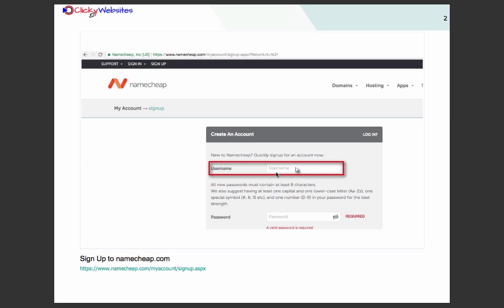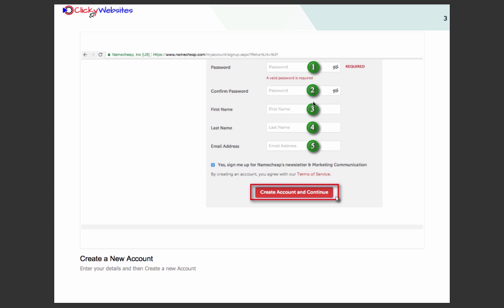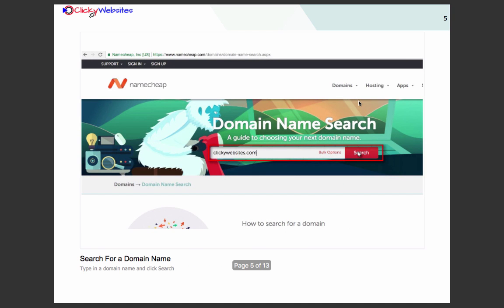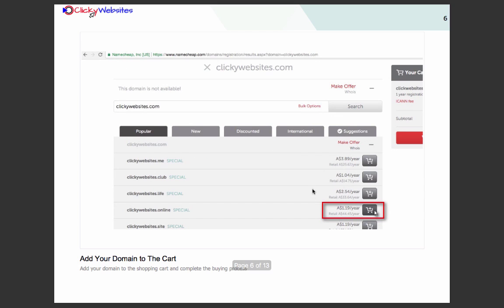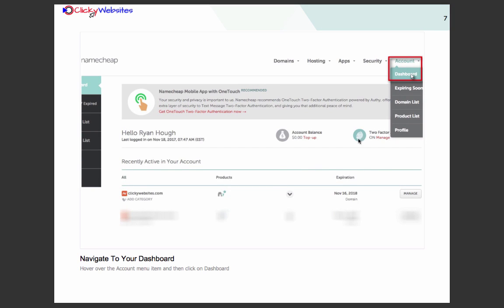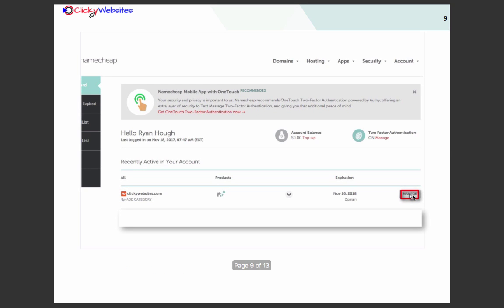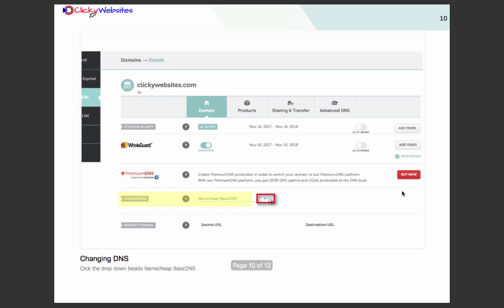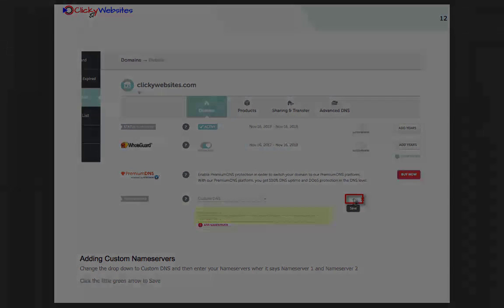How to Buy a Domain Name with Namecheap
Free stuff In this video I'll show you how to buy a domain name with namecheap.  I show you how to register a new domain name and then configure your domain name servers to work with your webhosting.